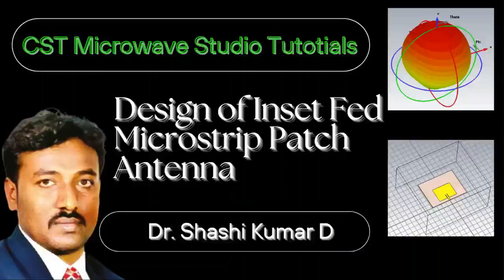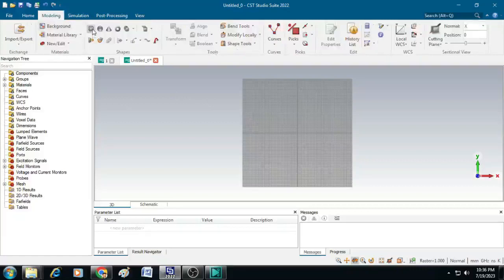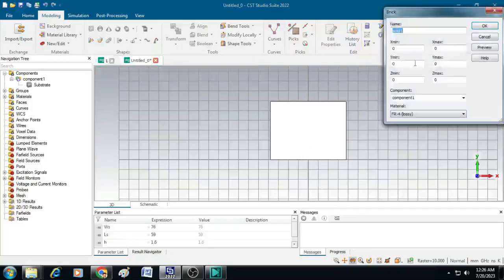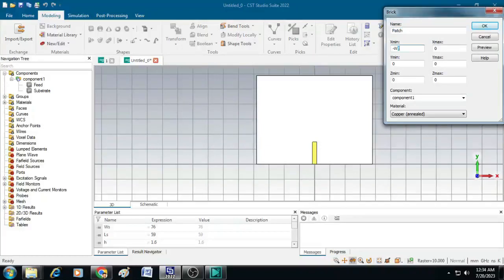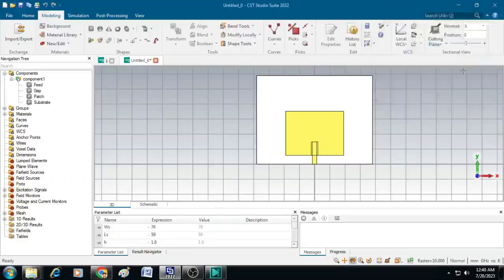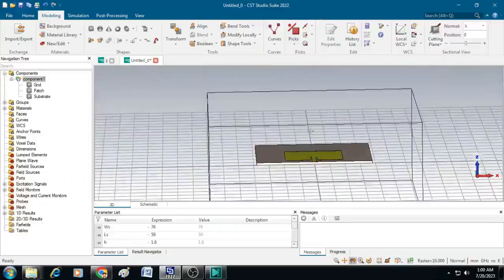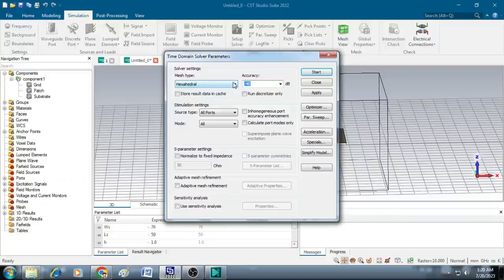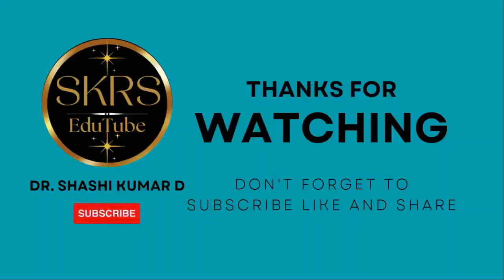Rectangular Microstrip Patch Antenna Design in CST MW Studio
Hi Friends!!
In this video a Rectangular Microstrip Patch Antenna is designed in CST Microwave Studio Suit.

For any clarifications regarding this video you can comment on this video I will get back to you.